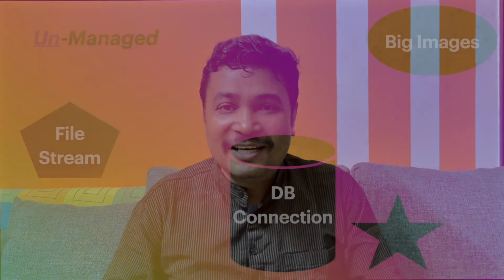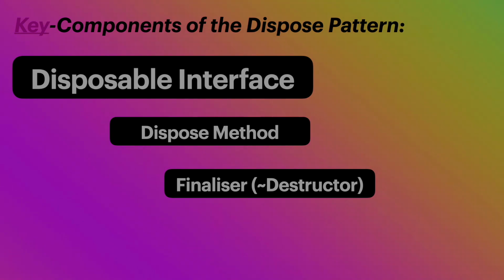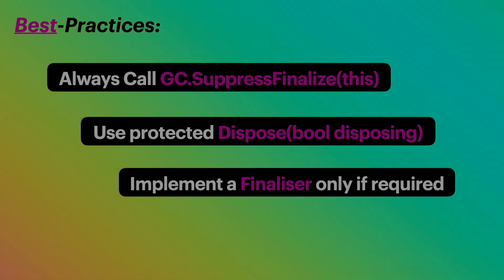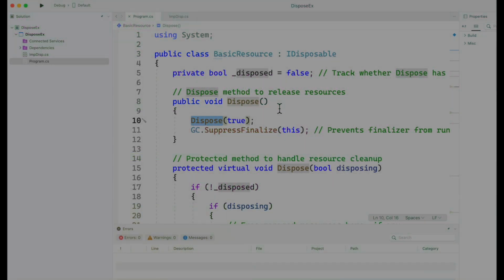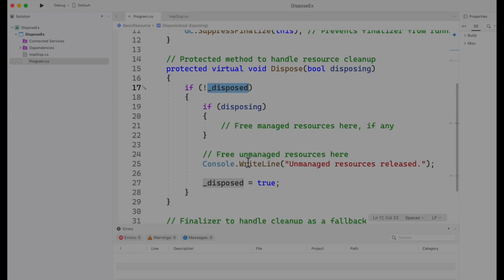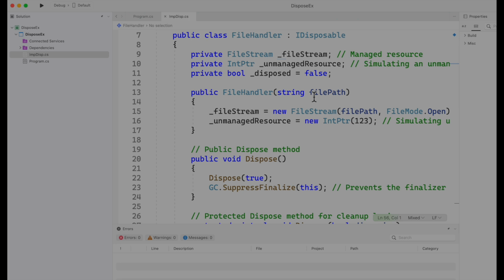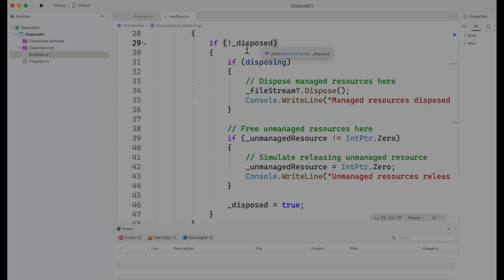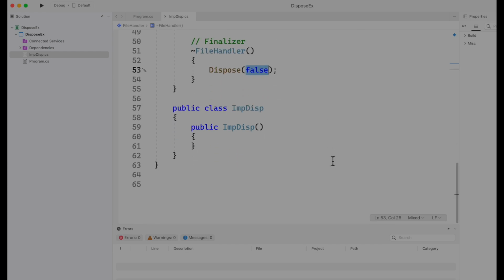Flushing memory in .net | Dispose method | deallocation of memory in .net part 3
For Unmanaged resources we need special technique to deallocate the memory, which Disposable pattern.
we will be seeing it in this video and learn from that to manage memory in our system/apps.